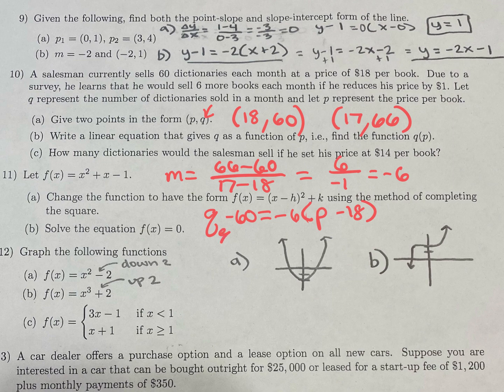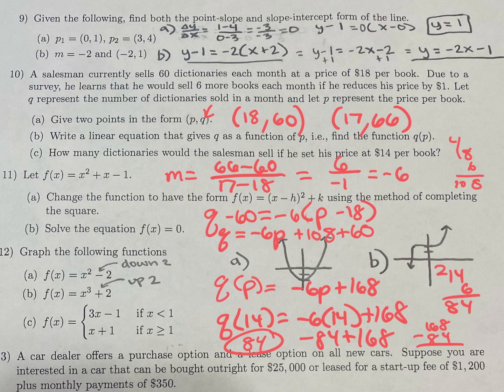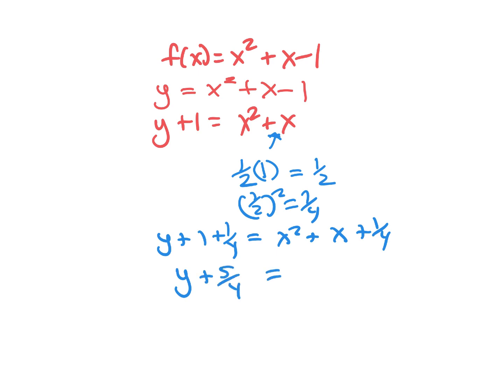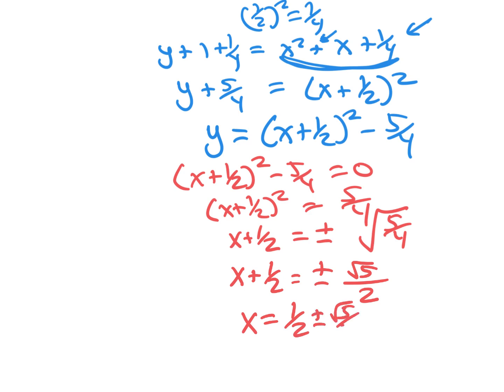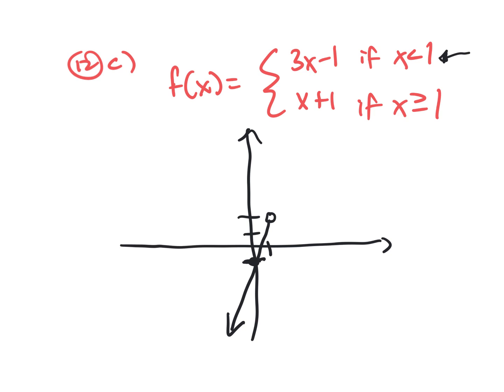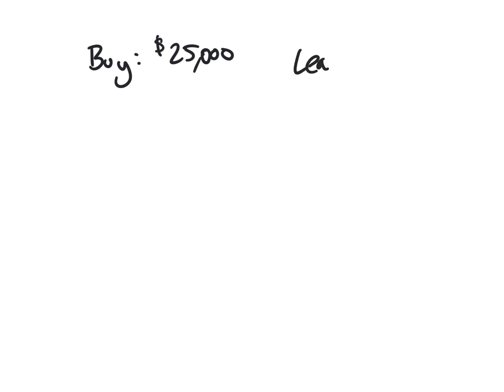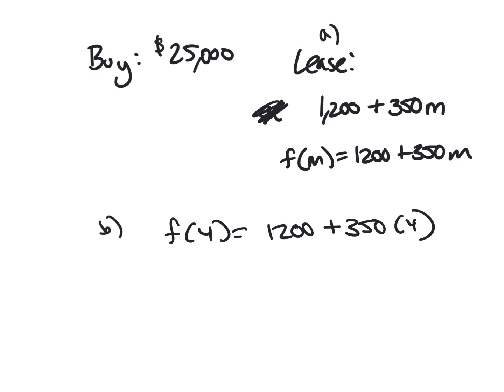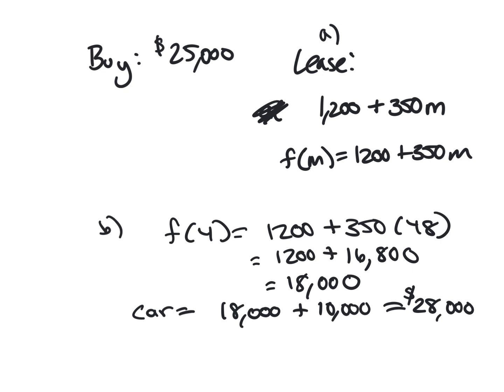Video Riley HWpage3